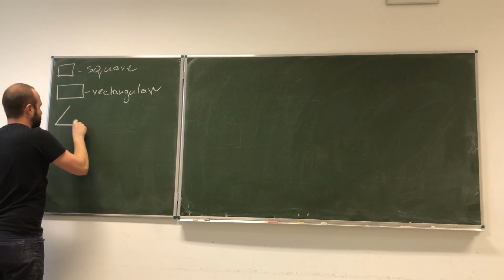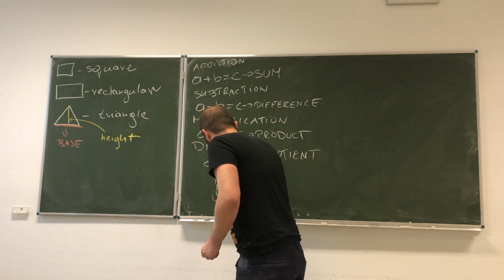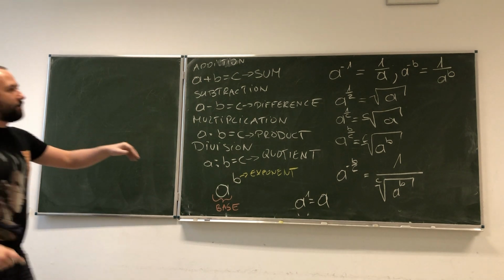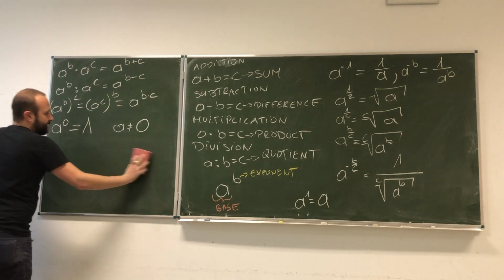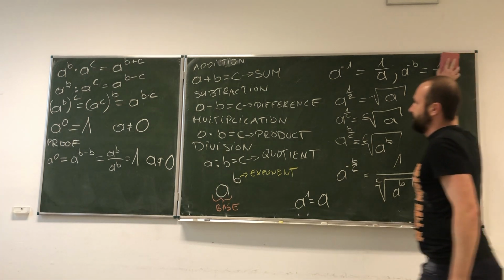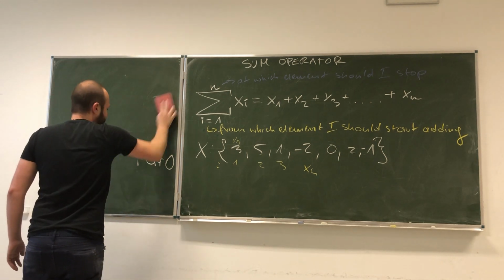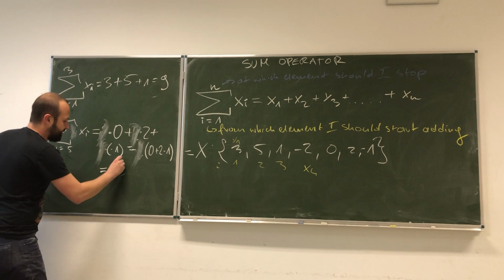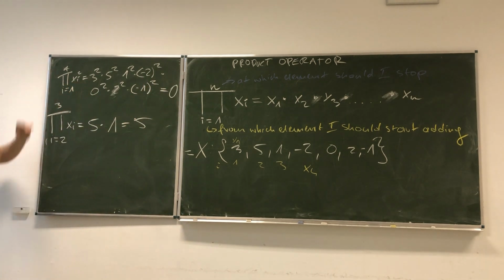02. MFE: Basic operations, exponents, sum operator, and product operator.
Basic operations, exponents, sum operator, and product operator.